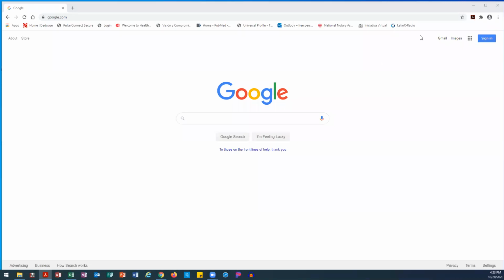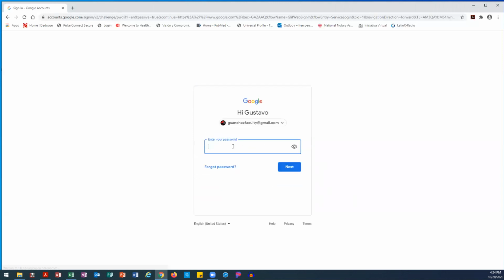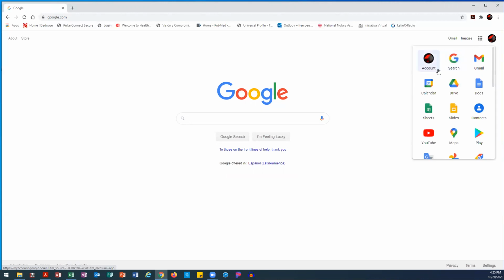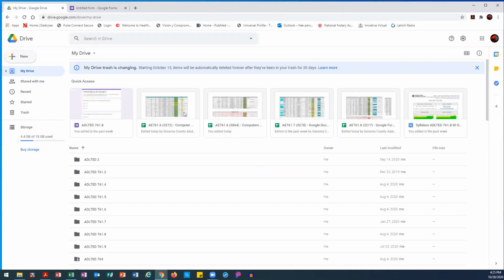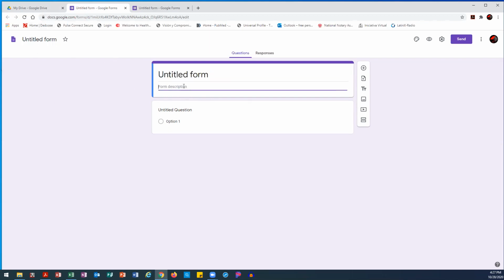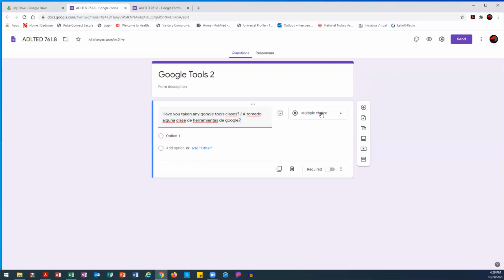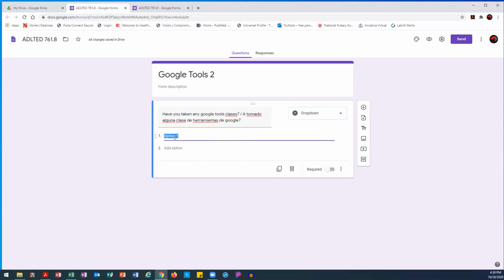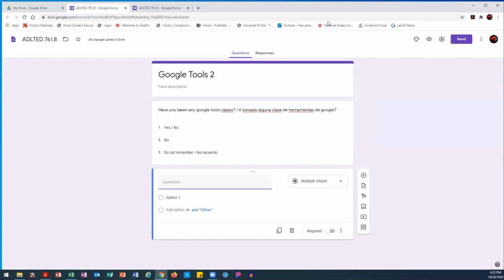Week 1: How to create a google form - Como crear un formulario de Google